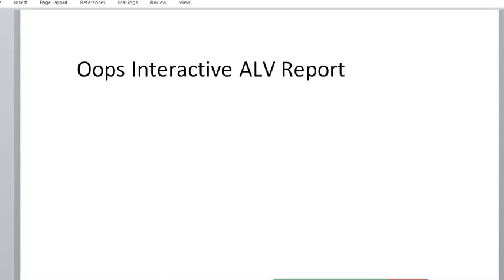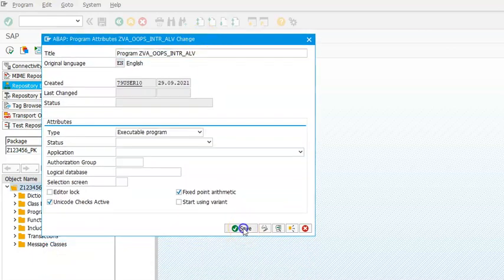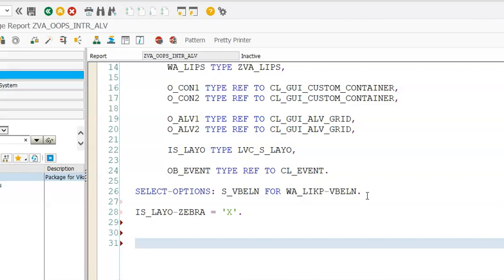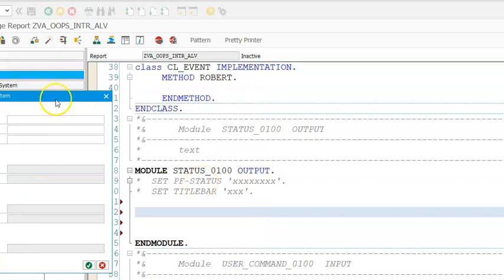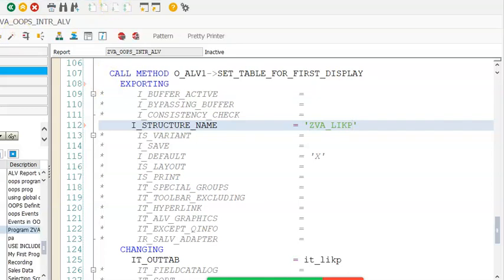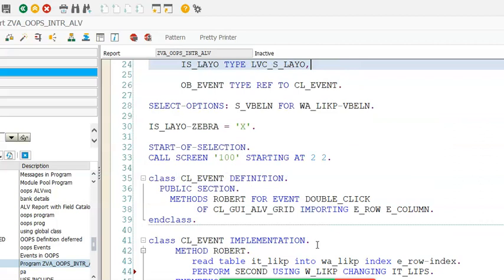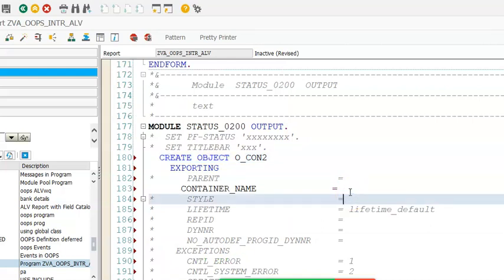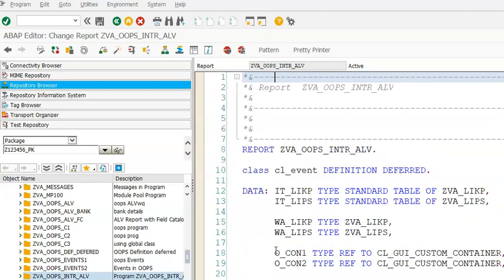SAP OOPS Interactive ALV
Project on OOPS Interactive ALV